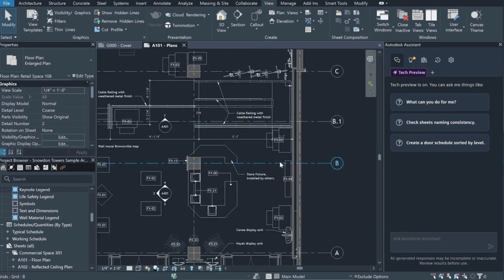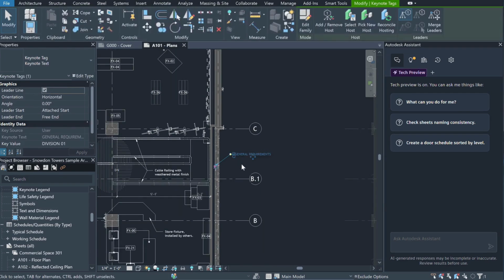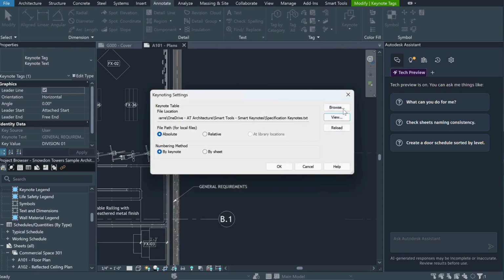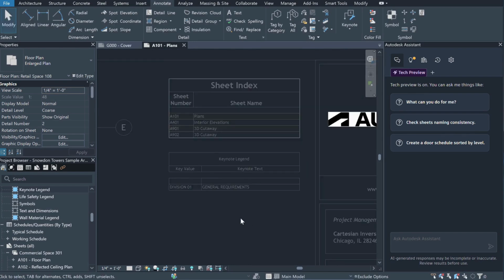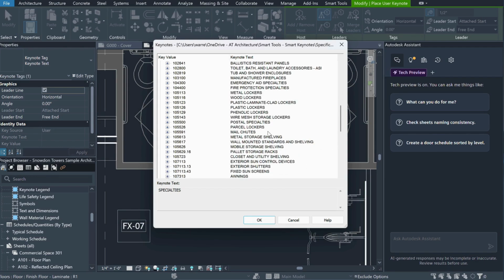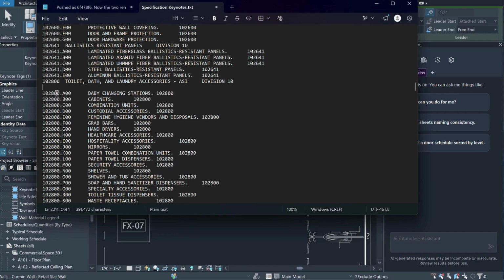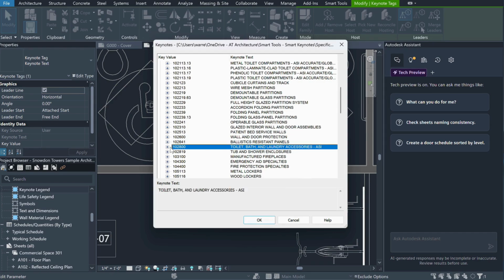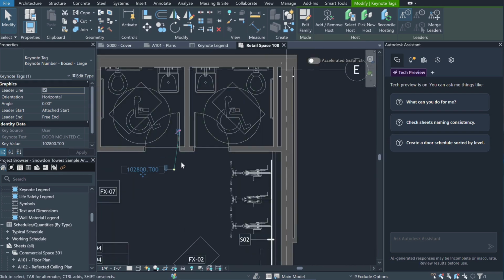How to Add Keynotes in Revit (Step-by-Step) + A Better Way Coming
In this video, we walk through how to properly add keynotes in Revit, including:

Setting up a keynote file
Adding element, material, and user keynotes
Tagging and managing keynote data
If you’ve struggled with Revit keynotes, you’re not alone. While the system works, it can quickly become difficult to manage across teams and projects.

At the end of this video, we share a quick preview of Smart Keynotes—a new approach we’re building to give you more control, flexibility, and reliability.

🔧 Smart Tools
We’re building tools to simplify Revit workflows and give you control over your data.